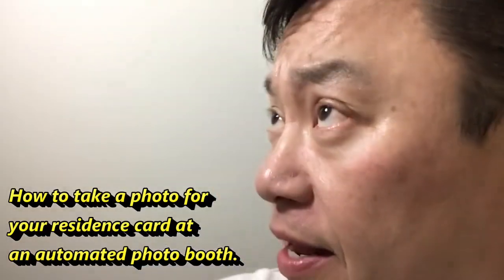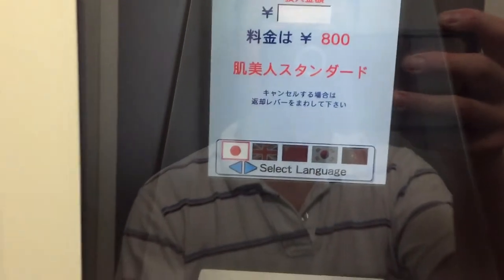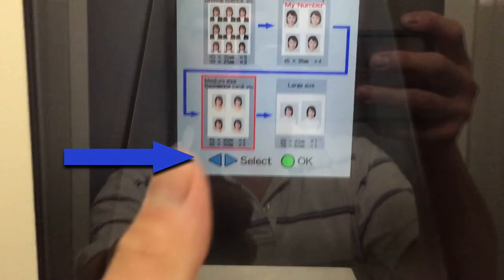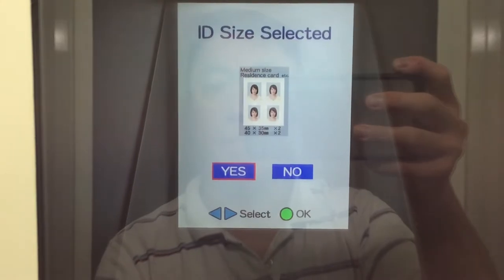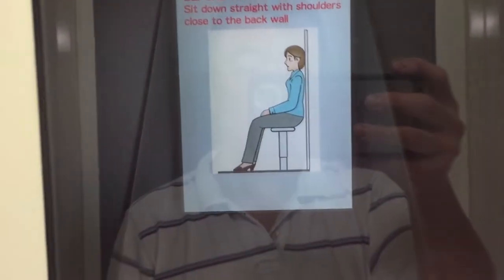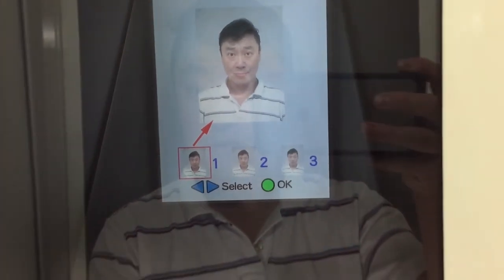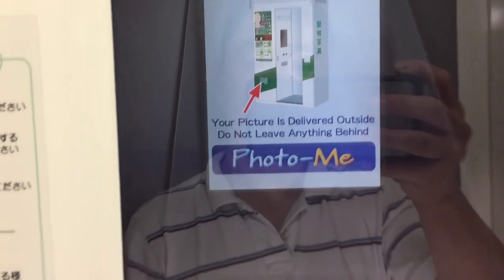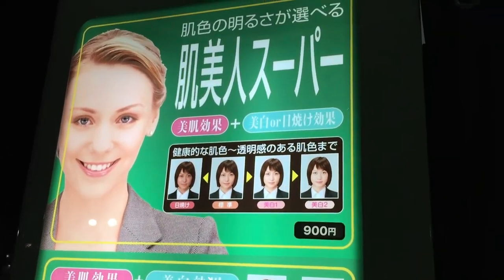How to take a photo for a residence card 在留カード at an automated photo booth in Japan#在留カード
June 8,2019
Before the pandemic when life was normal, I made this video to show expats how to get a photo taken for cheap at an automated photo booth.